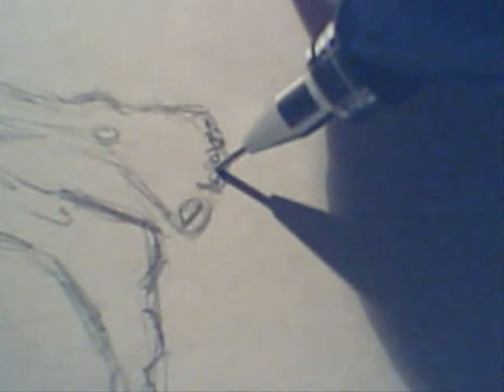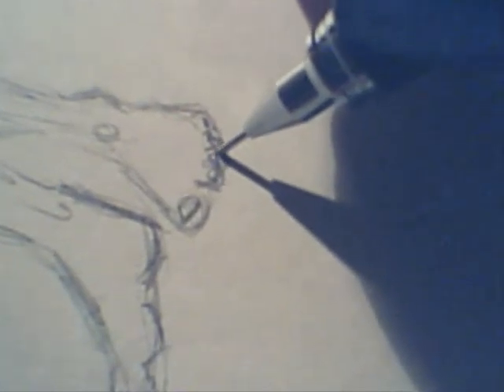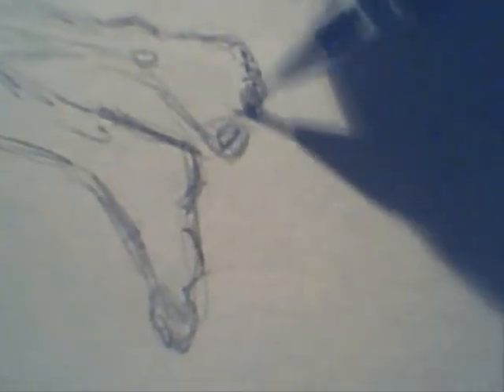Drawing Jayden WolfEye & Spunky Part 02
In this video I draw my character Jayden WolfEye and his trusty little friend, Spunky.  The video is rather shaky since my webcam is very cumbersome on its own, so I had to hold it with my non-drawing hand to capture anything on paper.

This is only part two!